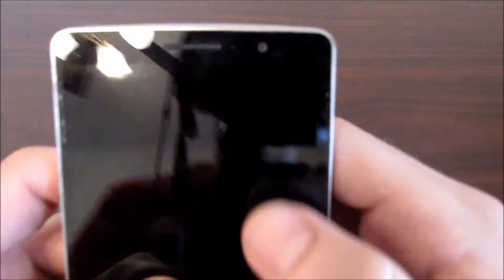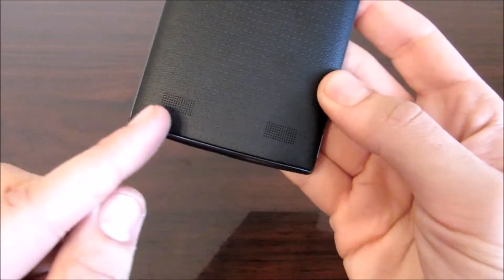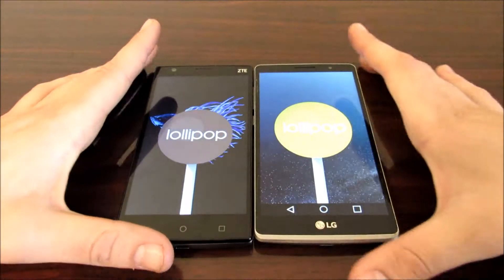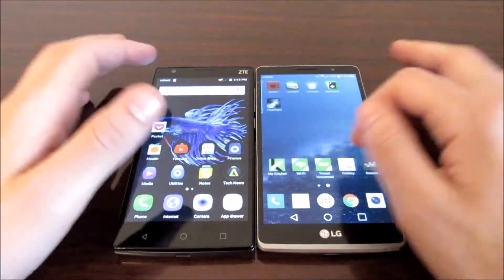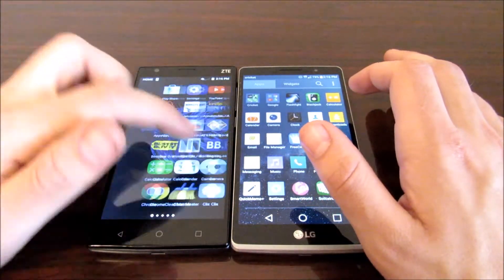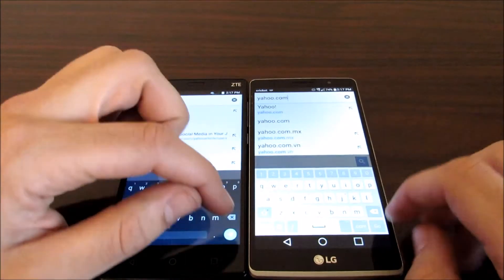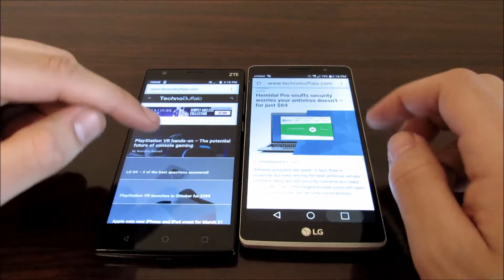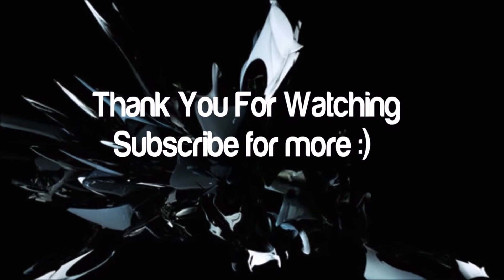LG G Stylo vs ZTE Zmax 2!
Hello there everybody! Welcome to this episode of the LG G Stylo VS ZTE Zmax 2. The LG G Stylo is a budget LG Device that includes the design that is similar to the design of the LG G3 and comes with a stylus that may remind you of Samsung's note series of devices. On the other hand, the ZTE Zmax 2 is a budget device from ZTE That offers quite a bang for the buck, we put them head to head in this video in a series of tests.

In this video you will not get the most detailed review, but a quick overview, and key direct highlights that really matter from both devices. We will take a look at each and go over the specs, and design. We will do a boot up test in the video as well. Additionally, we will include a app switching speed test, and multitasking ram management testing. We will conclude this video with some of my overall thoughts of these devices :)

Pricing and information:
ZTE Zmax 2 Pricing and info
LG G stylo Pricing and info